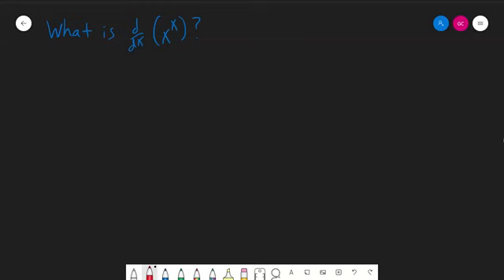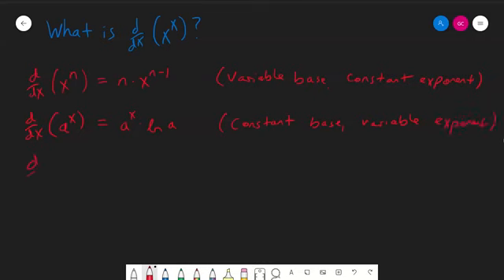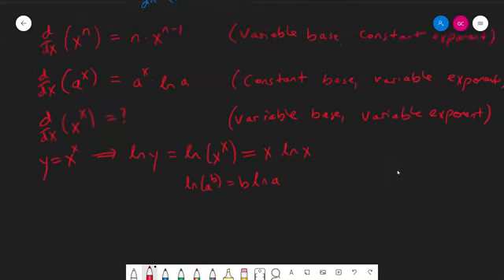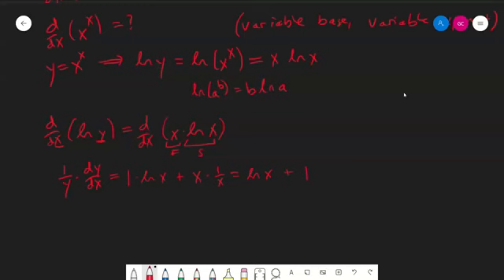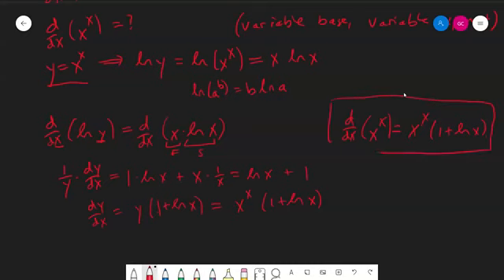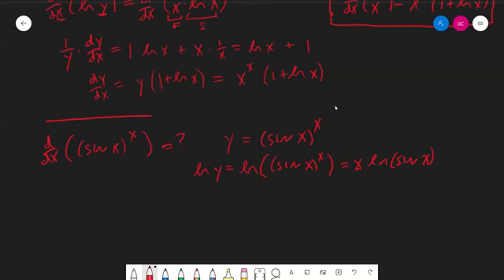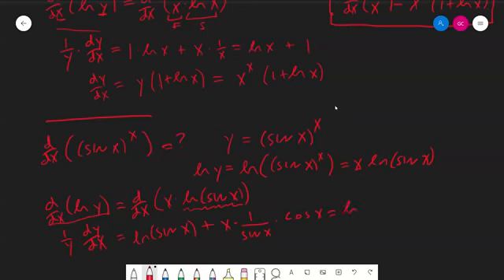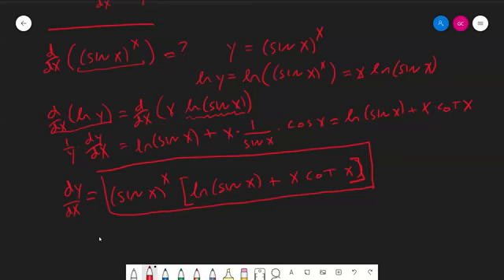Derivative of Logarithms - Derivative of x to the x